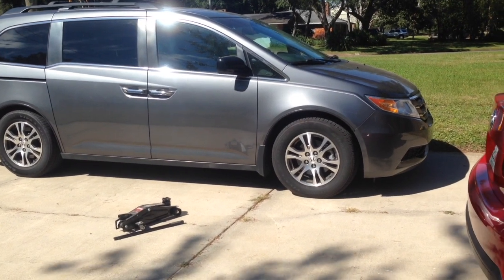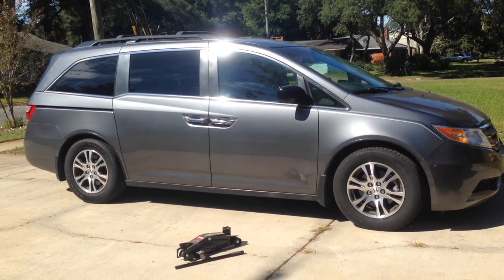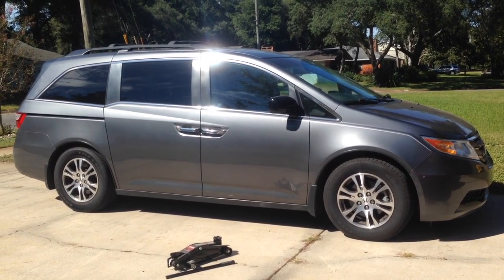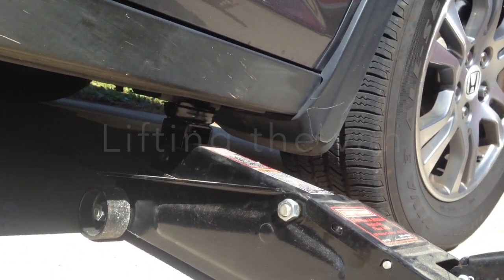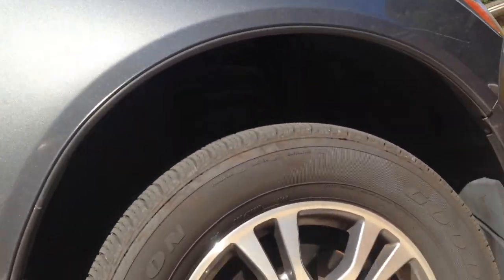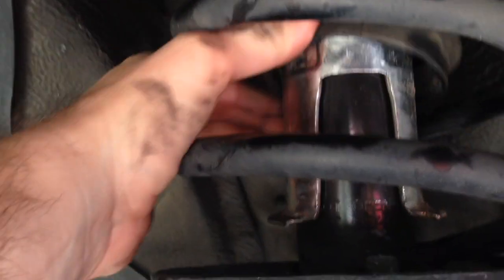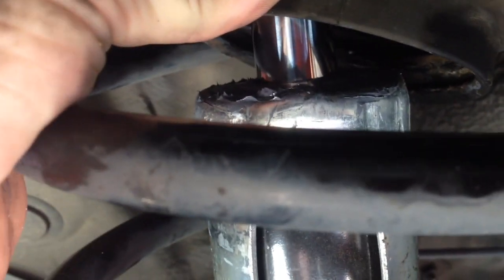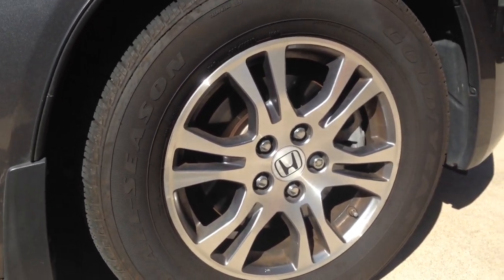2012 Honda Odyssey Popping, Knocking or Creaking in the Front While Turning at Low Speeds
This video is a how-to for fixing a popping or creaking sound from happening when turning at low speeds in a 2012 Honda Odyssey van.  The Honda Service Bulletin is SB# 11-038.

The type of grease used was:
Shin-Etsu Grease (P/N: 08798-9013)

TSB 11-038 - Popping, Knocking, or Creaking in the Front While Turning at Low Speeds
Applies To: 2011 Odyssey – ALL
2012 Odyssey – From VIN 5FNRL5H..CB000001 thru 5FNRL5H..CB088499